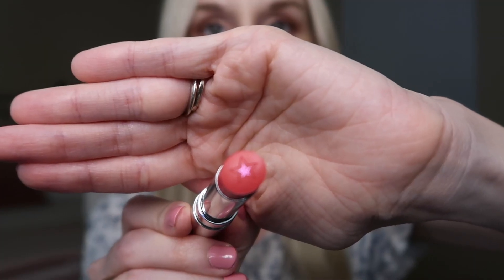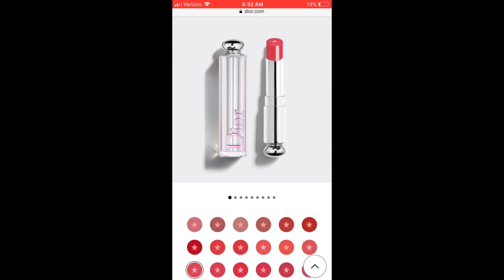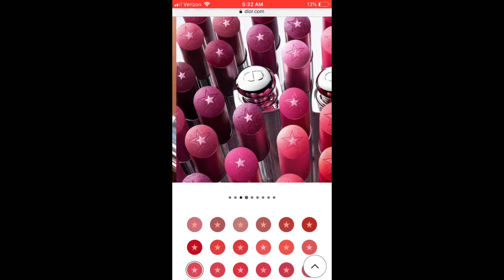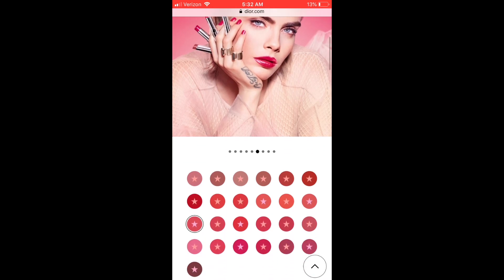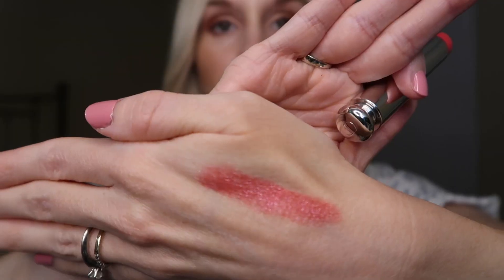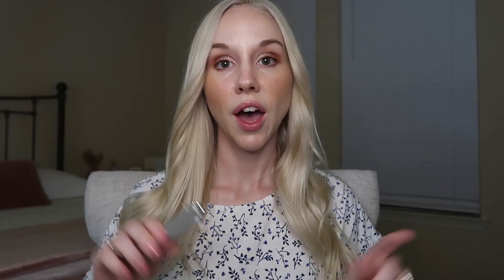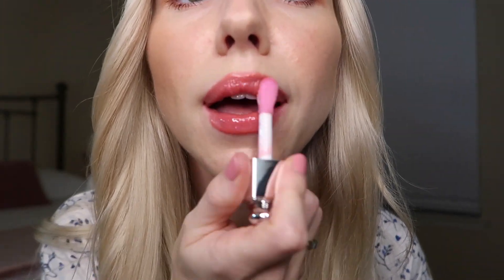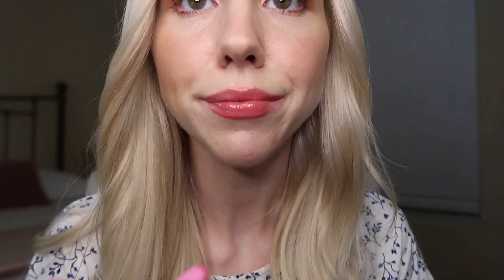NEW DIOR ADDICT STELLAR HALO SHINE REVIEW || Bailey Jean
Are you ready for the ultimate SHINE and SHIMMER!? If so, this product is for YOU! Dior has beautiful lip products but this new Halo Shine is absolutely stunning!! In this video, Bailey will swatch this product, try it on solo, and try it with the Dior Lip Glow Oil. This video is not sponsored and all opinions are my own. I hope you enjoy!!!

* The content of this video is not intended for children under 14 years of age.